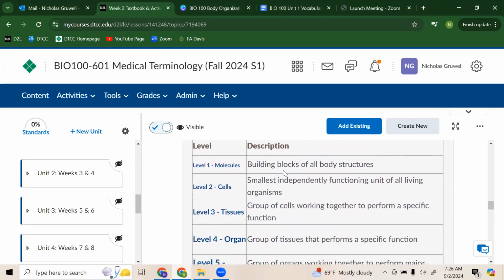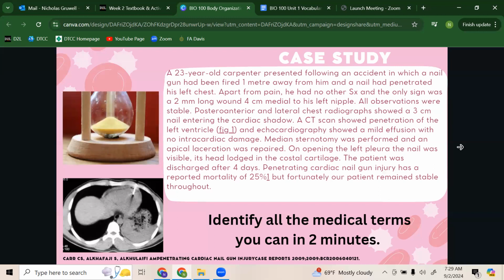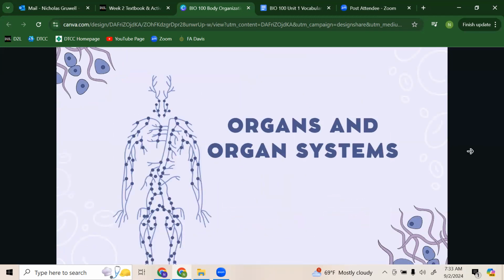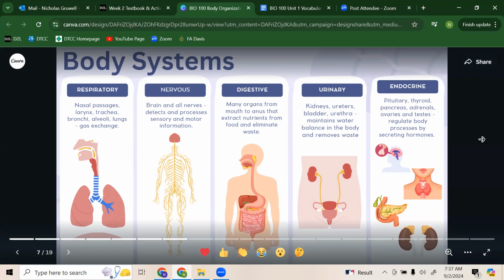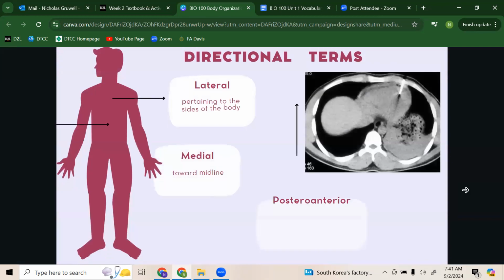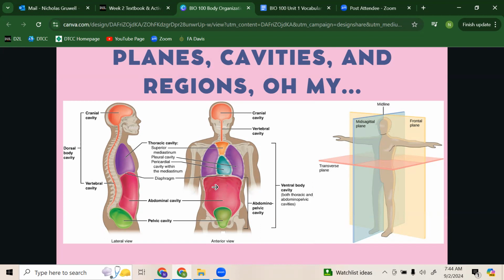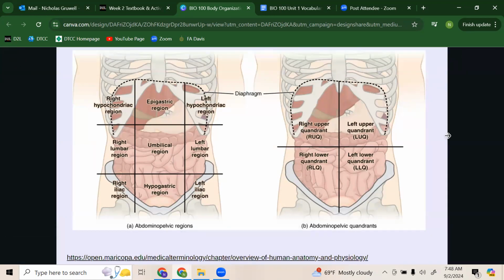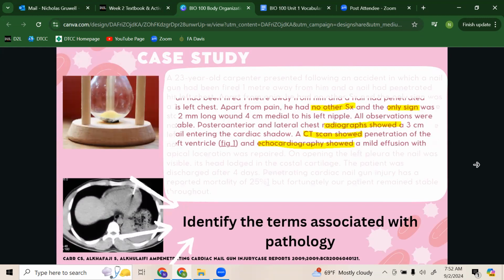BIO100: Body Organization